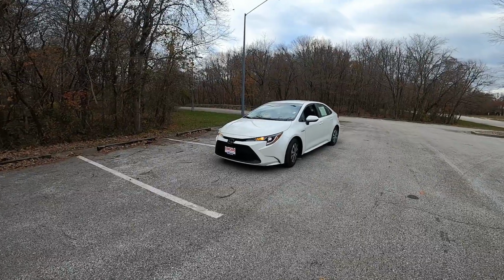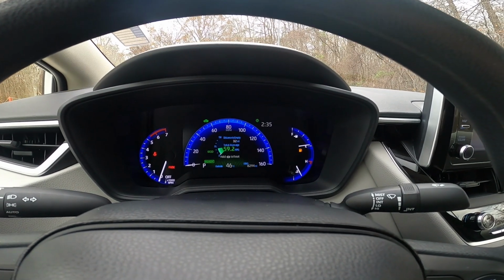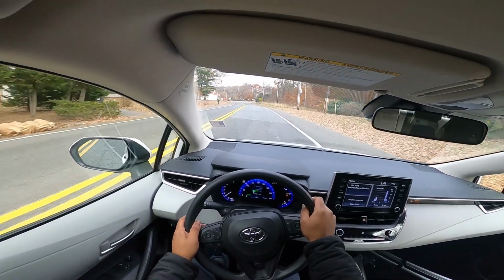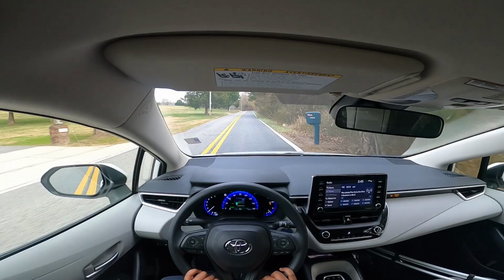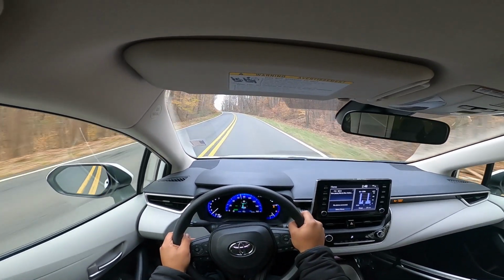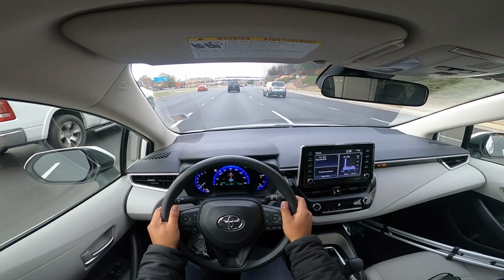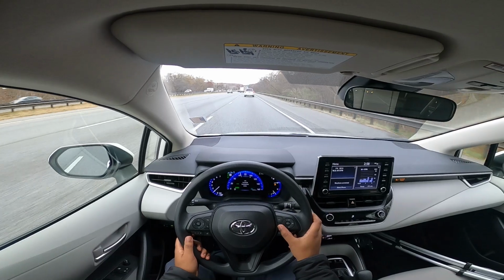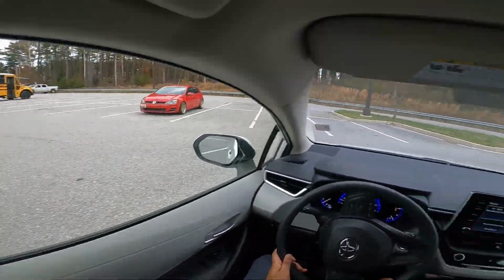2021 Toyota Corolla LE Hybrid | A Prius Sedan? [ POV & Review]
Todays video features a 2021 Corolla Hybrid rated to over 600 miles on a tank of gar this one is reading nearly 60 mpg!!!